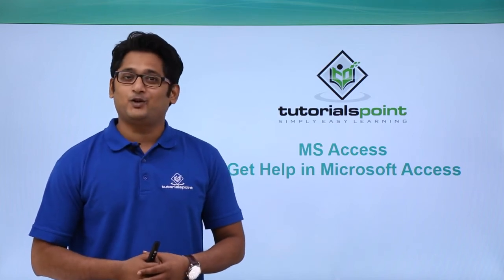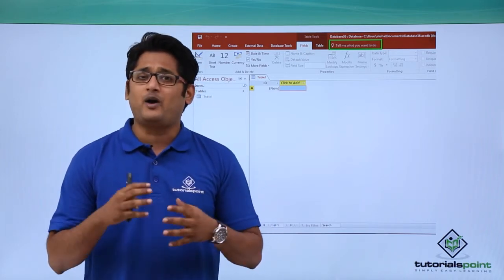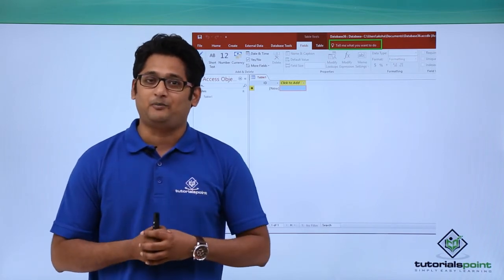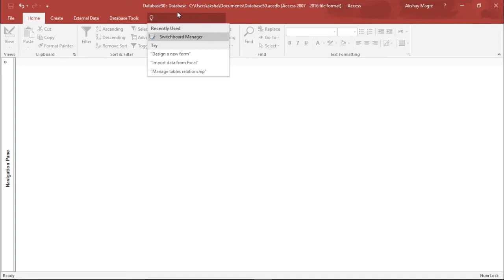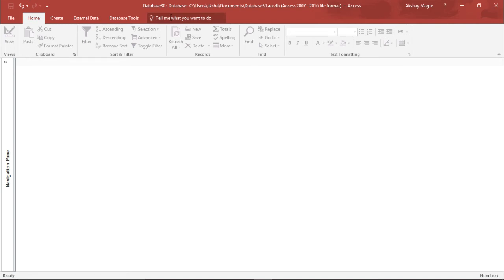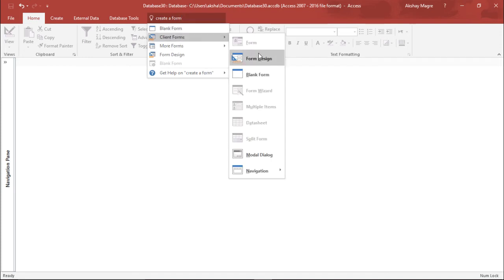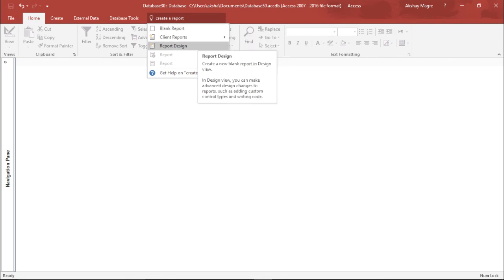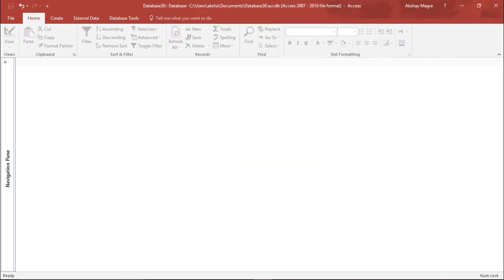MS Access 2016 - Get Help